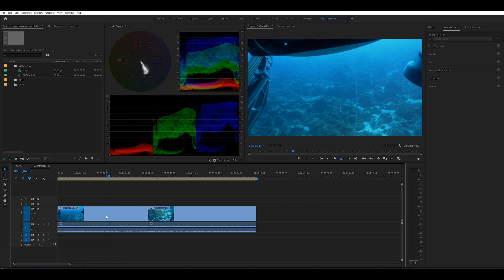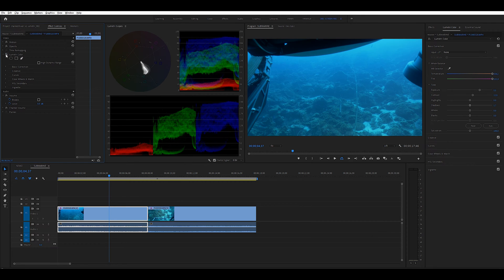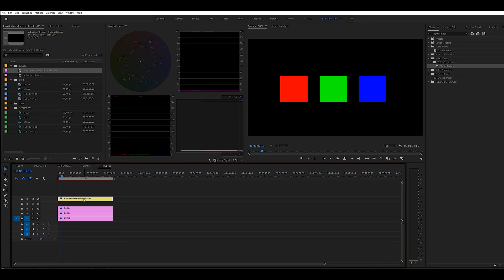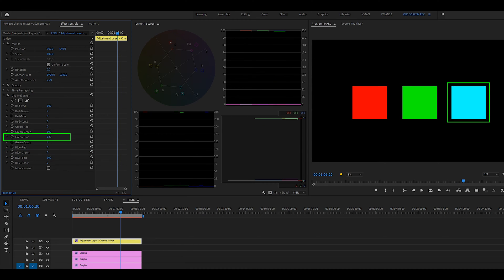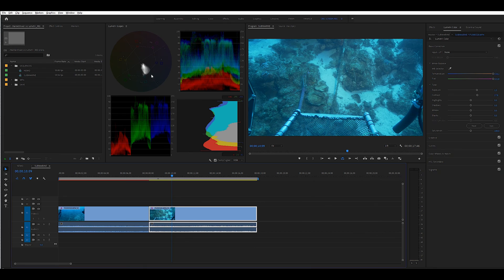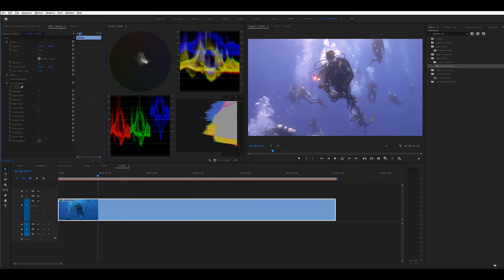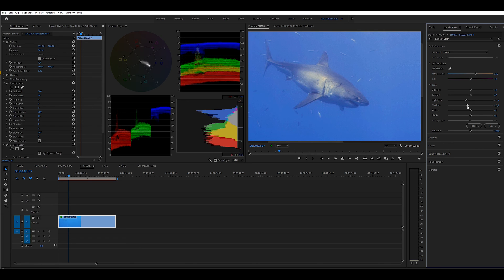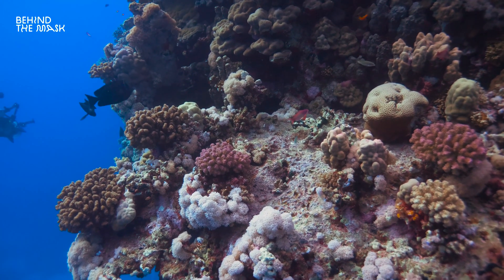Color Correction for Underwater Video with the Channel Mixer Effect in Adobe Premiere Pro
This episode is about color grading underwater footage. This technique will help you restore the white balance of your underwater video (of course depending on the footage only to some extent). Vanessa Cara-Kerr explains the Channel Mixer VIDEO effect in Adobe Premiere Pro CC 2019 and why it makes sense to use it instead of the Lumetri Color Panel to restore your white balance. Also she talks about the Lumetri Scopes and why you need the RGB Parade, RGB Waveform and the YUV Vectorscope.

We hope this underwater color correction tutorial will help you with your underwater filmmaking skills and underwater footage.

If you are using Final Cut Pro X you have to use a 3rd party plugin like Alex4D Channel Mixer there you can find it under: Effects - Stylize Plugins - Channel Mixer
(Channel Mixer - Combines colour values from red, gree, blue and alpha )

Also for APPLE users you can find the Channel Mixer in APPLE MOTION.

If you are Using DaVinci Resolve the Effect is called RGB Mixer.

If there is enough interest, we will figure a way out how to get this done!

Also join us on the BOOT show in January 2020 in Germany/ Düsseldorf, the whole BTM Team will be there for you.

Do you want us to do Underwater Video Workshops? BTMVideoWorkshop!

Camera, Edit & Animation / Illustration: Vanessa Cara-Kerr